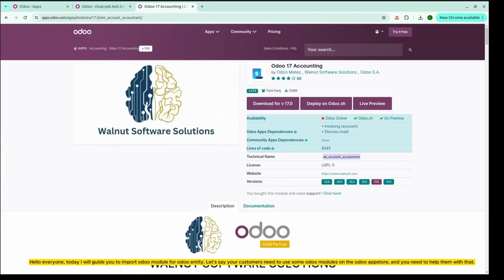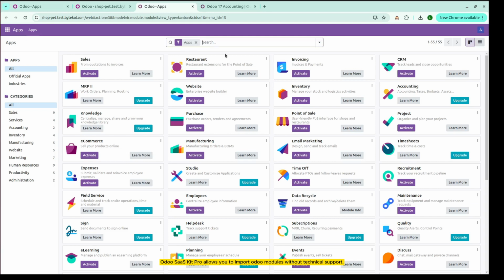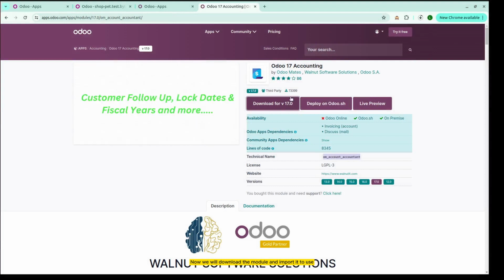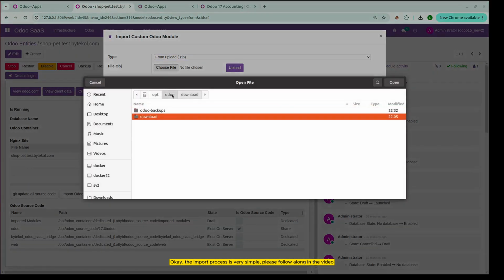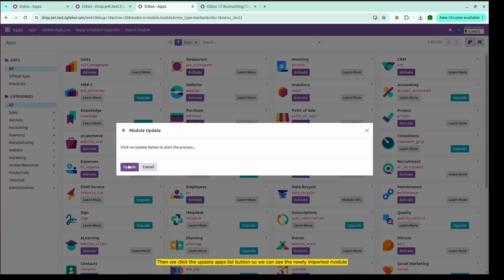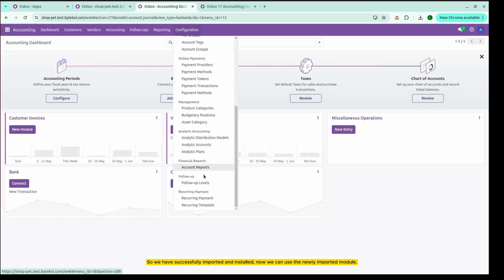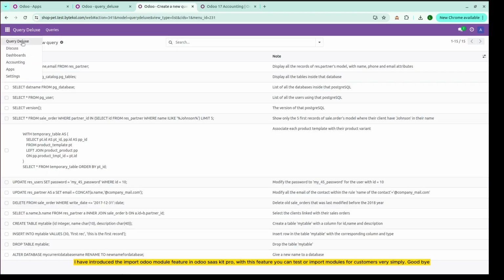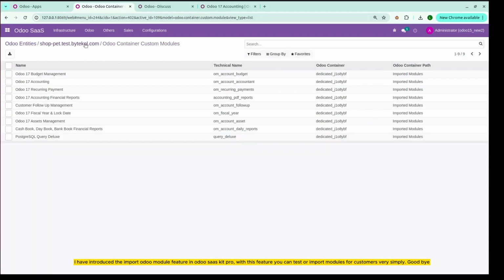How to import odoo module from Odoo App Store for your odoo database | Odoo SaaS Kit Pro - Bytekol